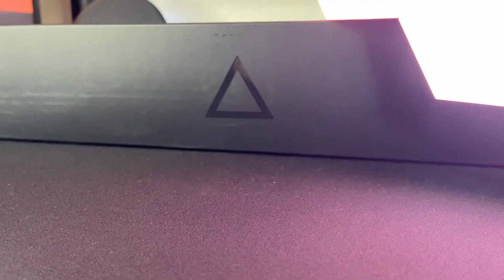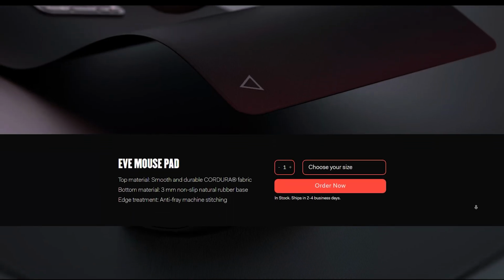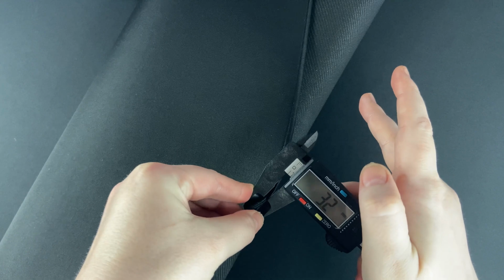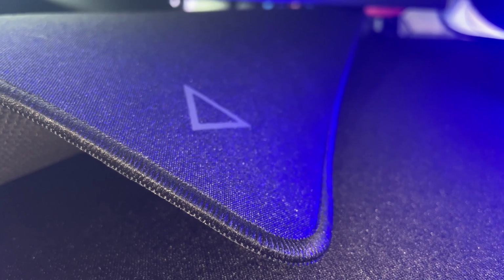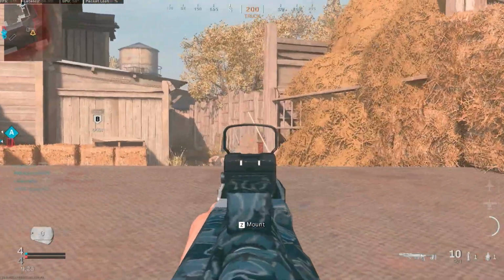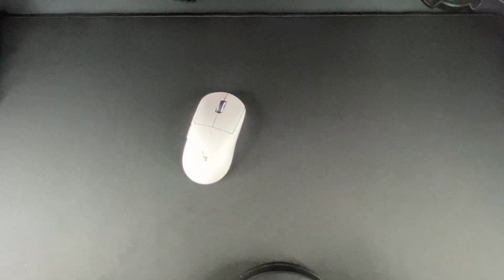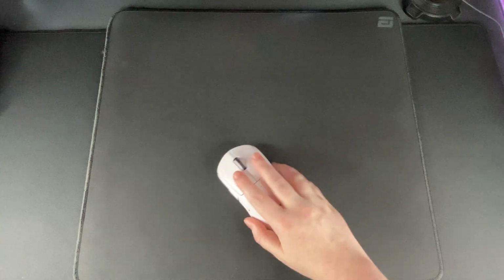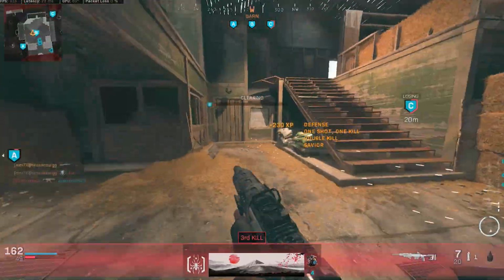EVE Cordura Mousepad Review: Better Than MPC450?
My Gear & PC Specs:
i7 10700k
Z490-E Mobo
NZXT Z73 AIO
32GB Corsair Vengeance RGB Pro 3200MHz CL16
GTX 1070Ti (3080 or 3090 Soon...)
1TB 970 Evo NVME, 256GB SSD, 1TB HDD
RM850x PSU
Lian Li O11 Dynamic Razer Edition
27" Alienware 2720HF 1080p 240hz IPS (Main)
27" Dell S2716DG 1440p 144hz TN (Vertical)
Temper Pedic 6400 Chair
XtremePro Desk (Don't Buy, it's Trash)
DT 990 Pro 250 Ohm & DT 770 Pro 250 Ohm w/ SoundblasterX G5 Amp
HyperX Quadcast w/ Rode PSA1
Steelseries Apex Pro TKL (Gaming)
Glorious GMMK Pro w/ Gateron Black Inks (Work, Editing)
GPX Superlight, Zygen NP-01, HTS Wireless, Outset AX
Esports Tiger Lunar Dial Bungee
Logitech C615 Webcam (Camlink Soon)